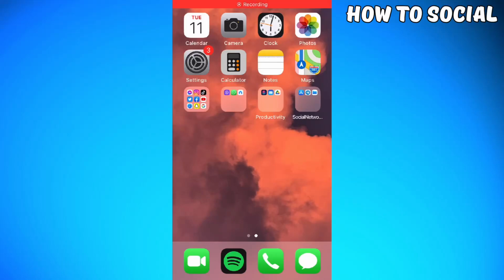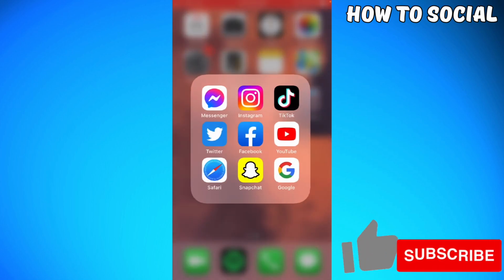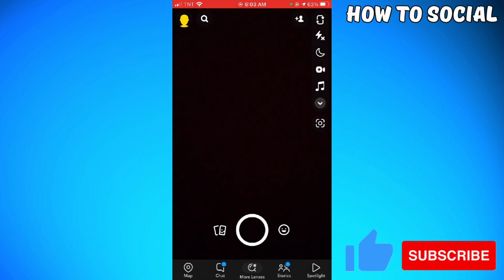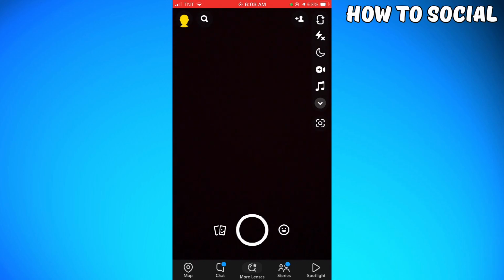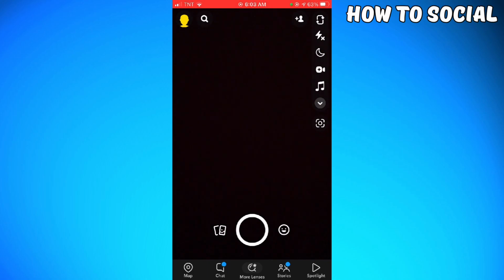How To Turn Off Snapchat Shutter Sound (2023 Guide)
Learn How To Turn Off Snapchat Shutter Sound (2023 Guide).In this tutorial, you will learn how to turn off the shutter sound on Snapchat in 2023. The shutter sound is the sound effect that plays when you take a photo or record a video on Snapchat. It can be helpful to turn off the shutter sound if you want to take pictures discreetly or if you find the sound annoying.

Here's how to turn off the shutter sound on Snapchat:

Open the Snapchat app and go to the camera screen.
Tap the gear icon in the top right corner to go to Settings.
Scroll down to the "Additional Services" section and tap on "Manage" under "Permissions."
Toggle off the "Snap Camera" option to disable the shutter sound.
That's it! You've now turned off the shutter sound on Snapchat. Keep in mind that some regions may have laws requiring the shutter sound to be enabled, so make sure to check your local regulations before disabling it.

We hope this tutorial was helpful for you. 💭 Have a question about this tutorial?